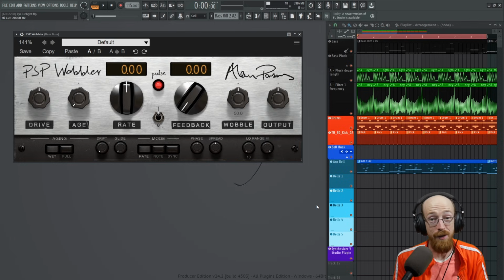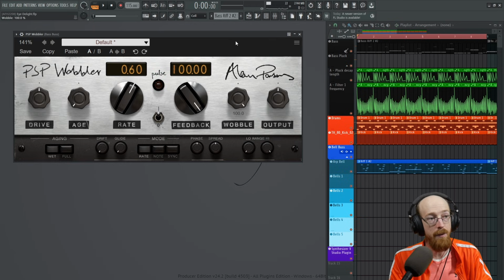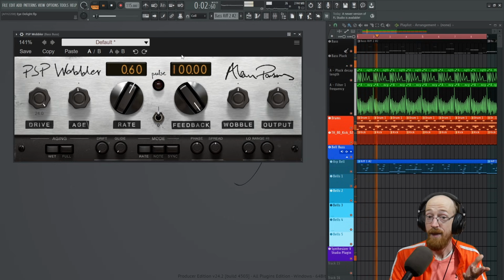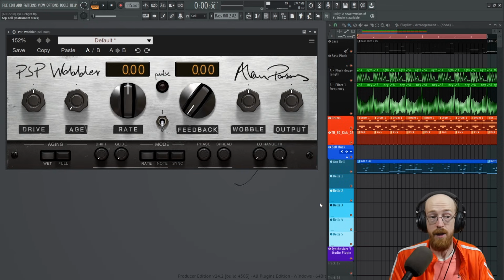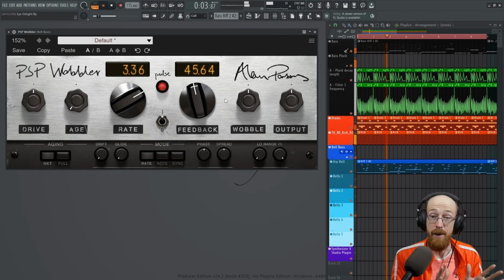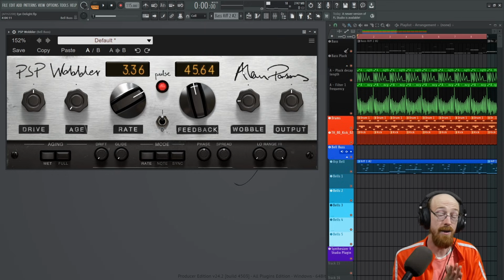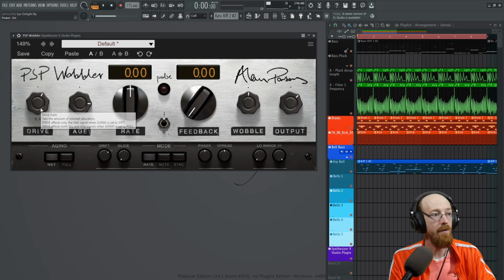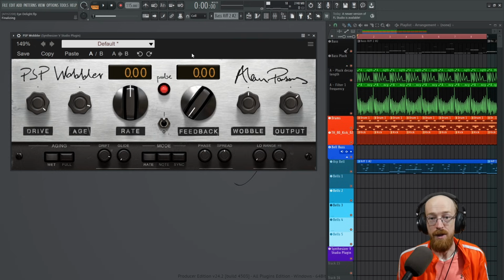3 Ways To Use the NEW PSP Wobbler | Eric Burgess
Check out what the new PSP Wobbler can do to your track, from a wobbler to a colour box!

Time Stamps
00:00 PSP Wobbler on a Bass
02:41 Bells
03:58 Vocal